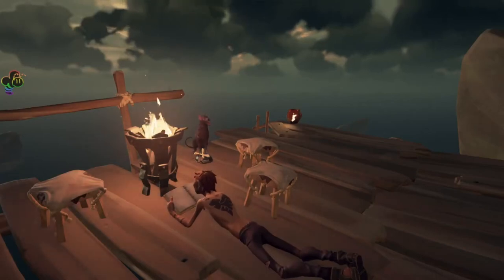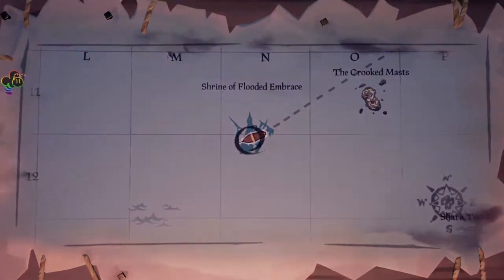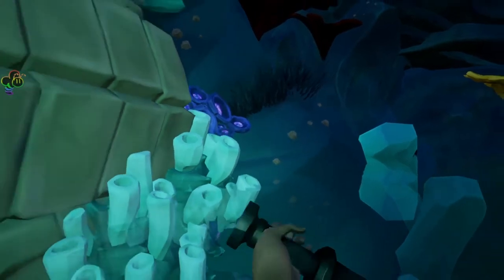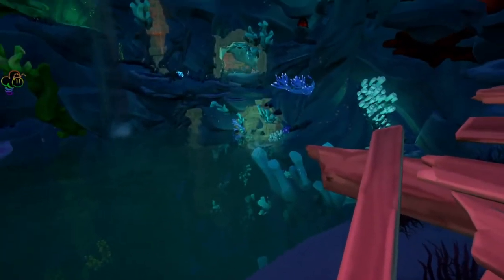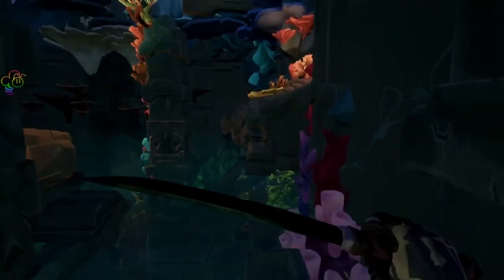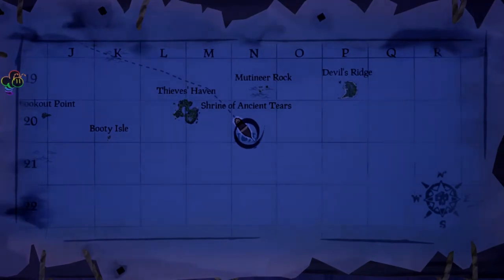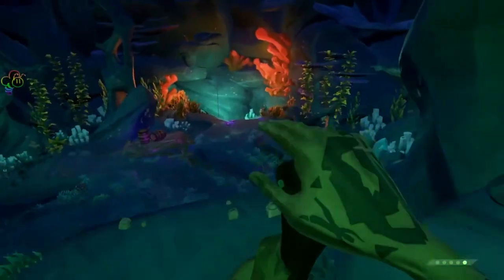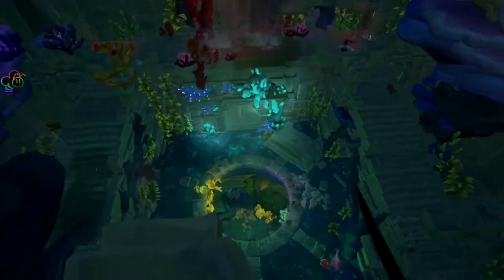Tutorial: shrines (sea of thieves)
This video is a tip and trick / Speed Run of the four different shrines in sea of thieves to retrieve the breath of the sea.

The music is from Sea of Thieves soundtrack.